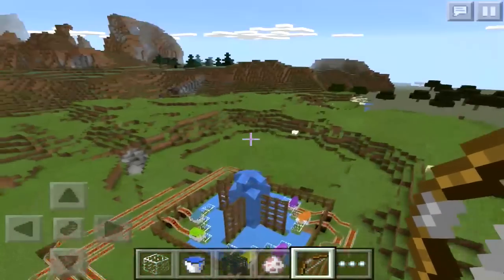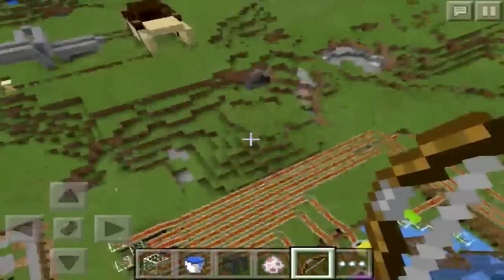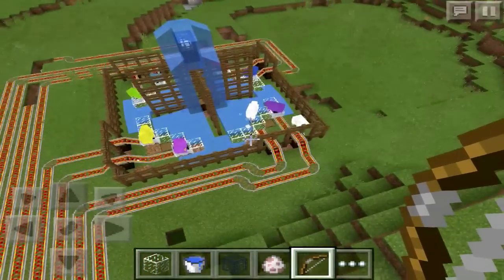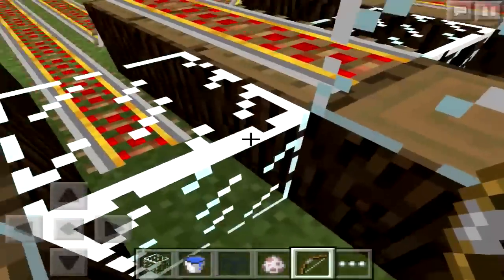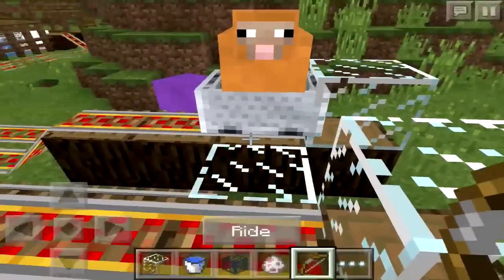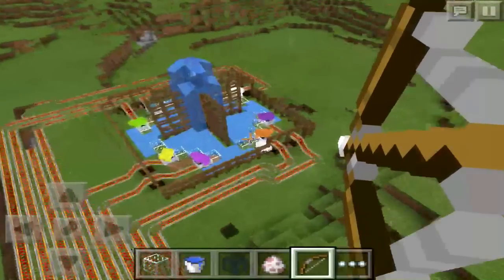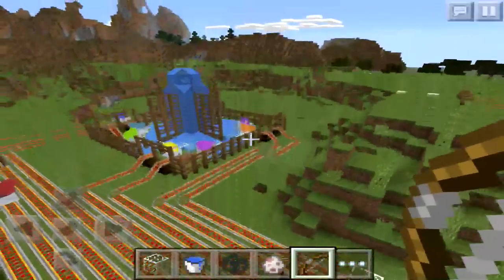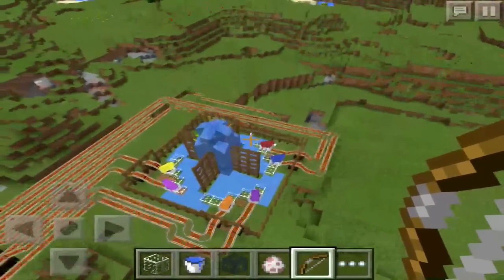Random Color Generator [Redstone Alt] - Minecraft Pocket Edition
More redstone alt videos if the goal is reached!

***I'll put a map download if you guys actually want it. If 10 comments are posted asking for one, I'll put one up. Otherwise, I'll just leave it be.

NOTE: This creation isn't necessarily applicable. Maybe an adventure map, but that's about it. It's just a redstone alternative experiment, a result of messing around trying to make something cool, for those of you asking.

Leave a LIKE | COMMENT | SUB

The support is appreciated :)

~Game Center: MrMoopig